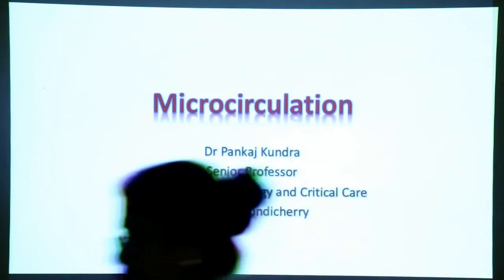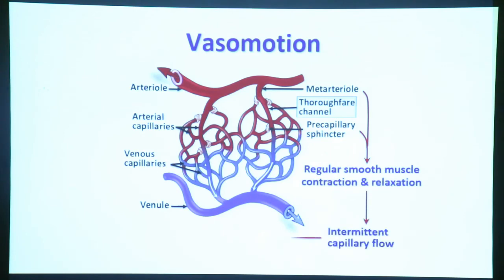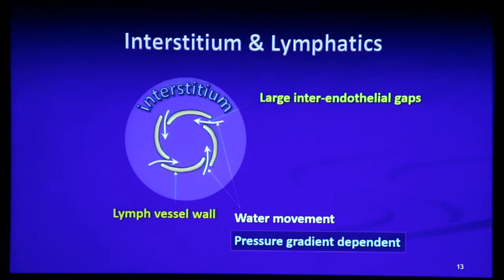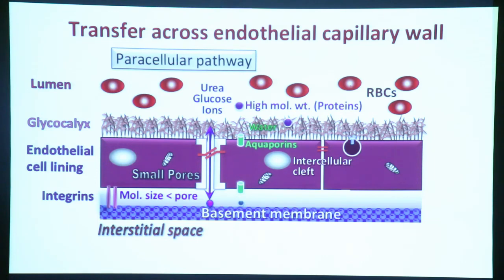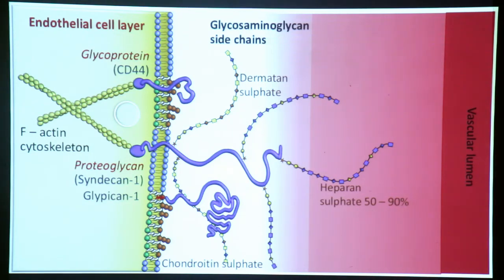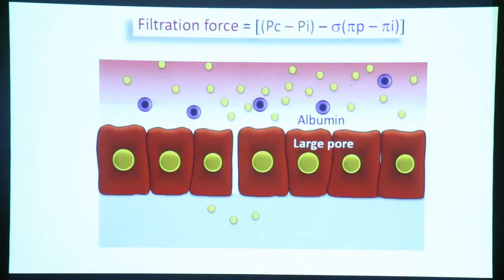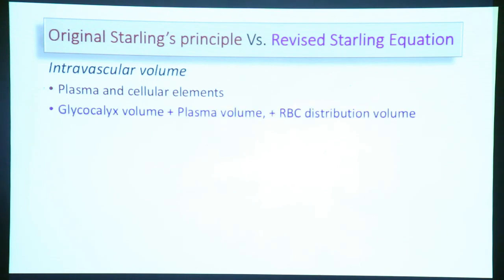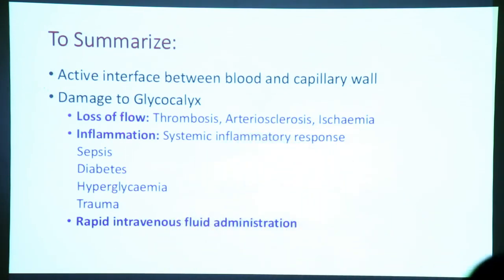Day 1 Dr Pankaj Kundra